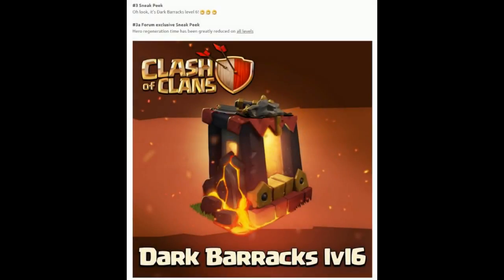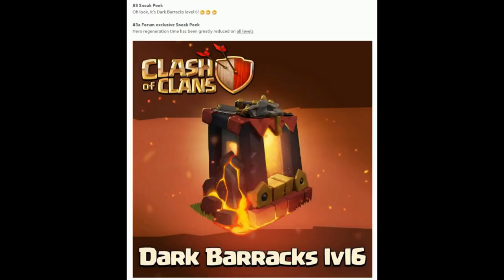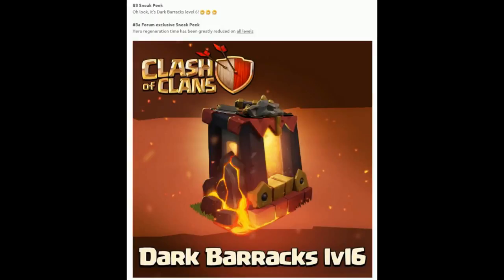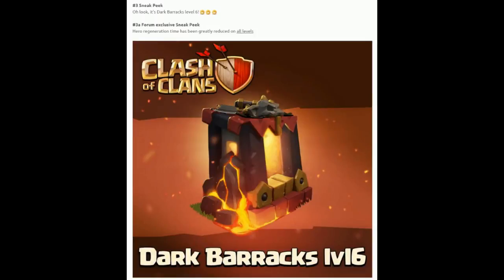DARK BARRACKS LEVEL 6! NEW TROOP New Clash Of Clans September Update News! Sneak Peek 3!